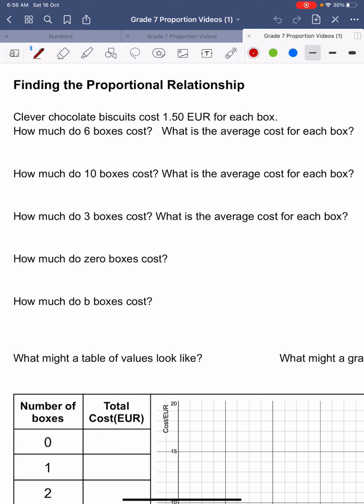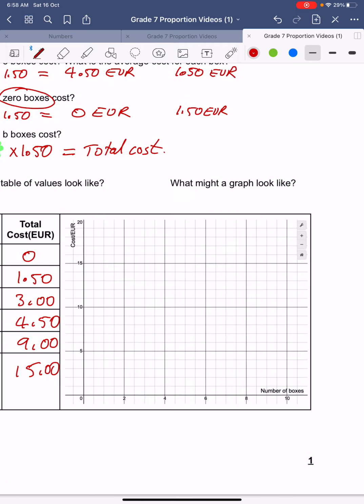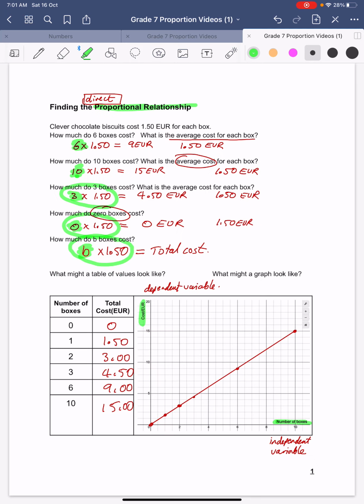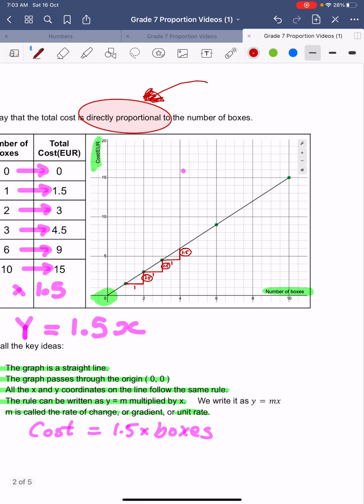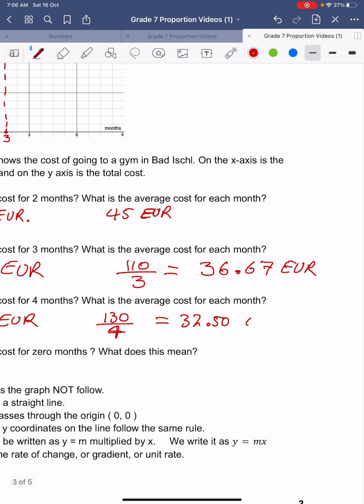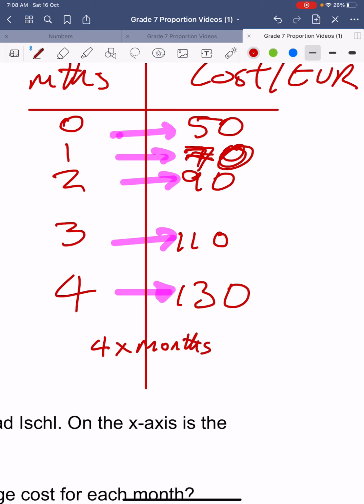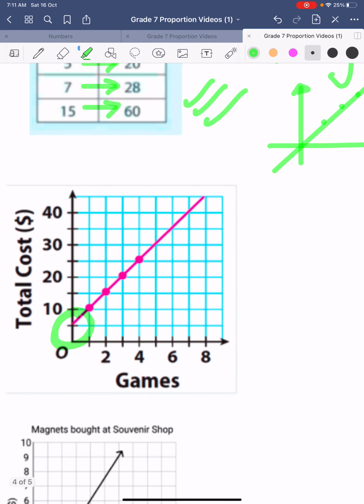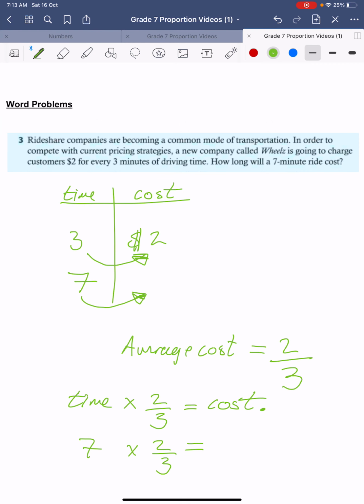Direct Proportion- Tables and Graphs